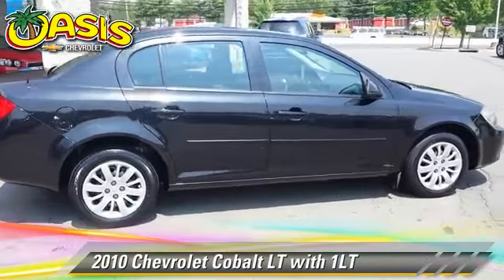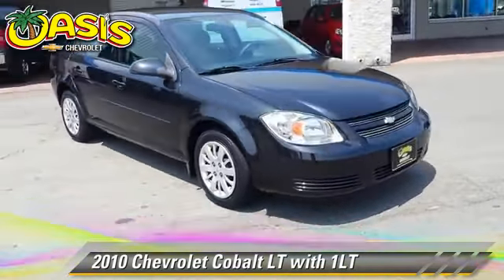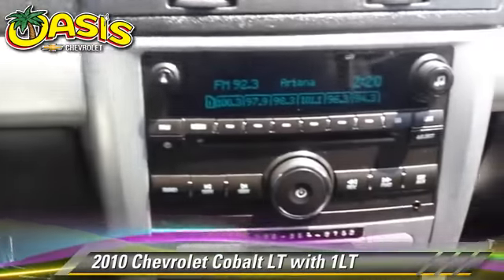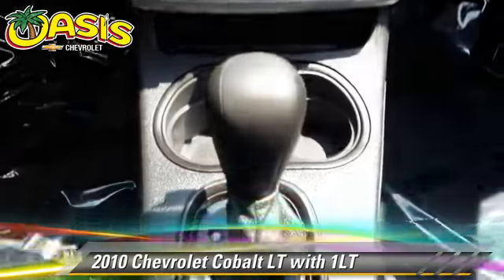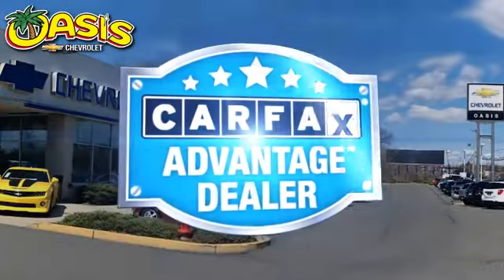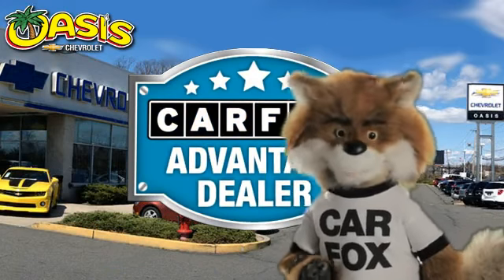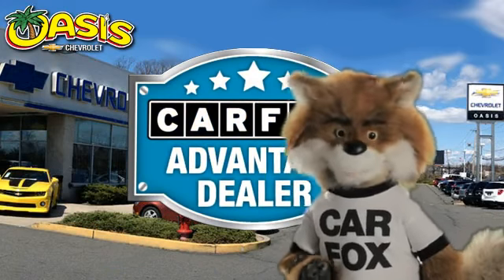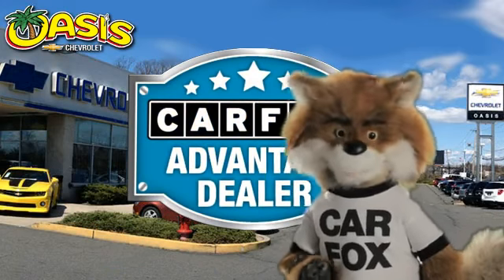2010 Chevrolet Cobalt Old Bridge Township NJ 49927A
2010 Chevrolet Cobalt

Oasis Chevrolet
1292 U.S. 9

Pick up this Black 2010 Chevrolet Cobalt, available today at Oasis Chevrolet. Featuring Automatic transmission, it has 24410 miles. This could be the one you've been searching for.